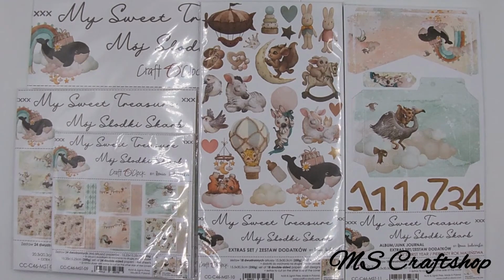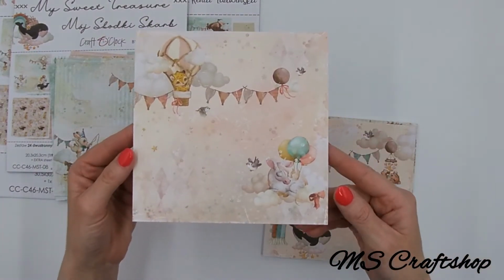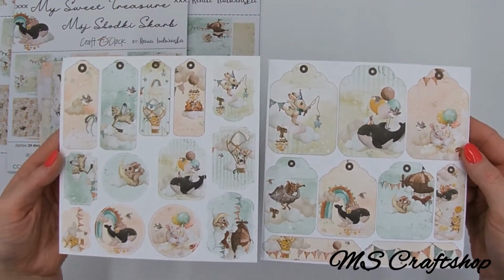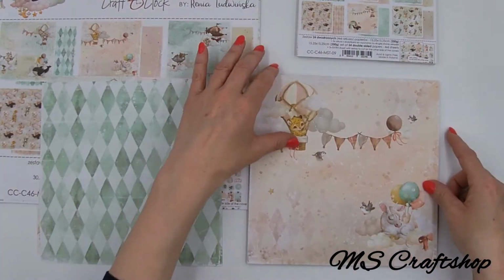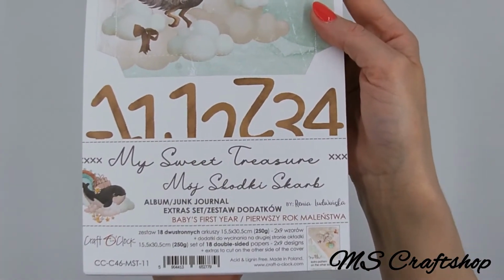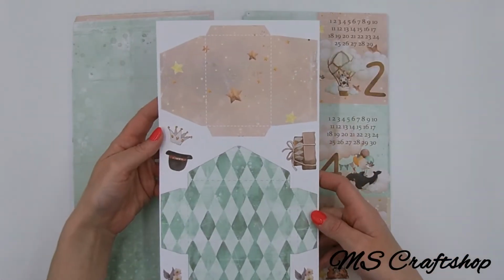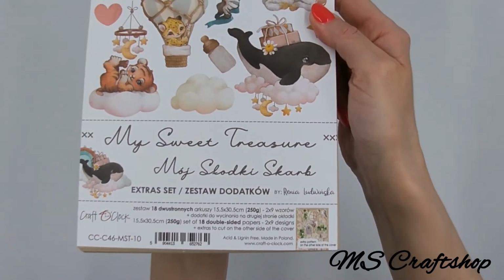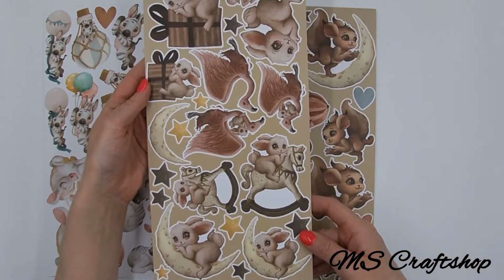Craft O'Clock - new collection paper 'My sweet treasure' - unboxing, scrapbooking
Today, I would like to show you new products from the Craft O'Clock that I recently received. Let's start with a children-themed collection called 'My sweet treasure'. I am sure you will like it!

If you are looking for something original or a special gift to give somebody, welcome to the MS Craftshop studio.

You can find me:
ETSY ONLINE STORES

Malgorzata Schirok